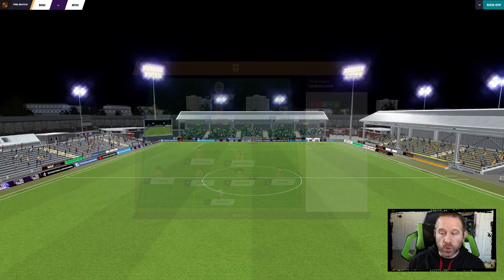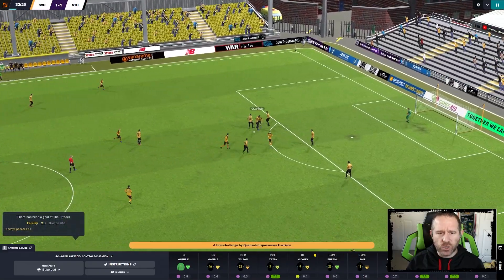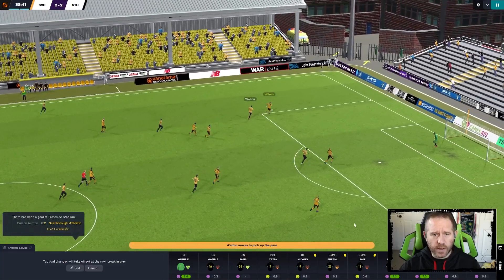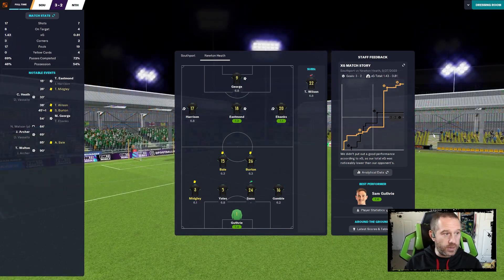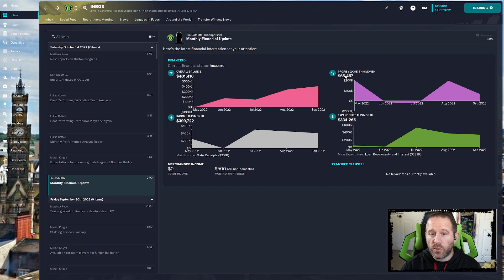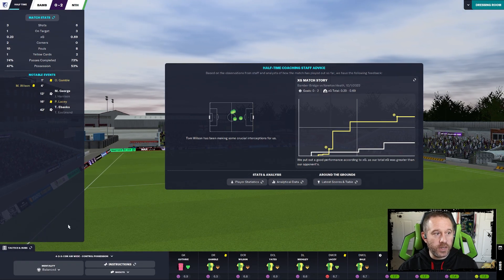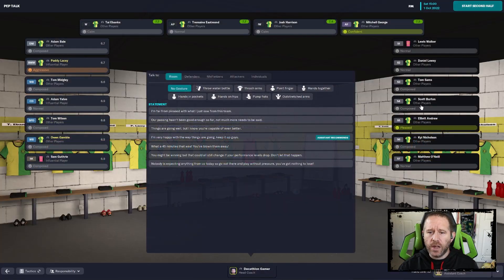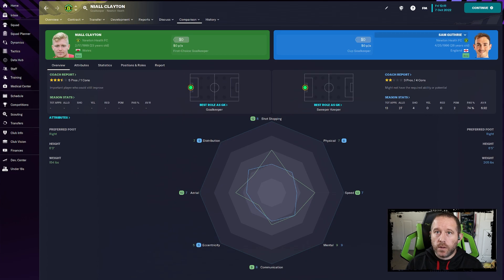FM23 Newton Heath - Ep 7 - Snowball Crest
Build your dream squad, outsmart your rivals and experience the thrill of big European nights in the UEFA Champions League. Your journey towards footballing glory awaits. Our FM23 series is centered around a protest club in Manchester, Newton Heath, and comes as a starter, minimum standard, in every way except one; perfect fan support. Can we overcome the ultimate challenge?